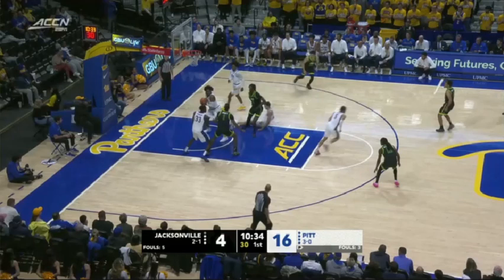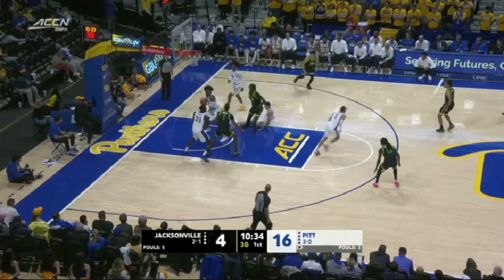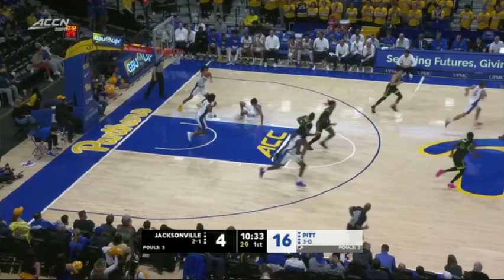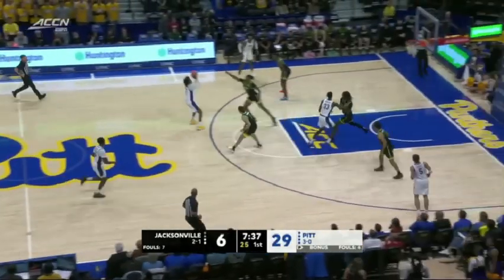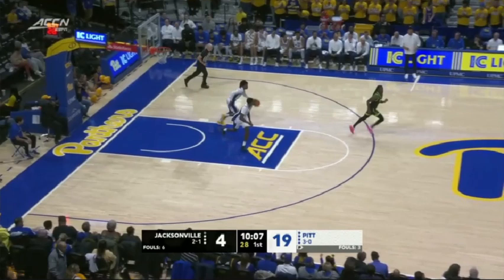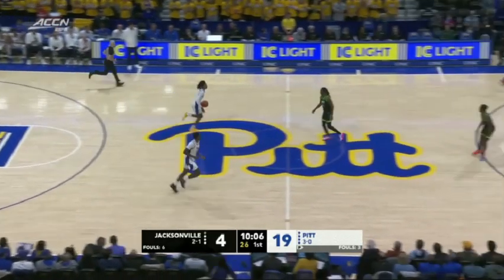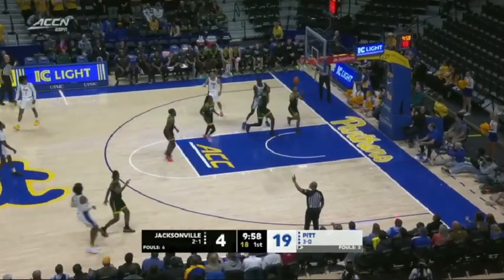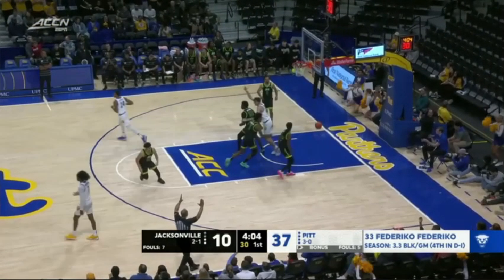Jacksonville vs. Pitt: Bub Carrington Transition Voice Overlay, 2023-2024 Season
From the matchup between the Jacksonville Dolphins and the Pittsburgh Panthers on 11/17/23.